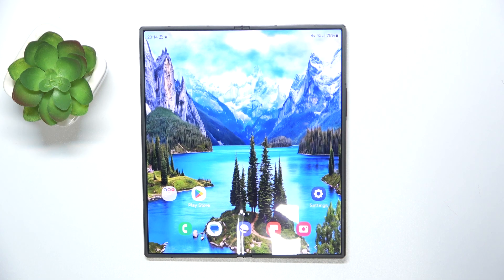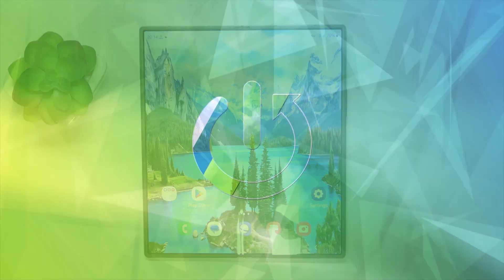How to Enable the Quick Share Feature in SAMSUNG Galaxy Z Fold 6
Learn how to turn on the Quick Share function on your SAMSUNG Galaxy Z Fold 6 smartphone with this simple tutorial. We’ll guide you through the steps to easily share files, photos, and videos with nearby devices, enhancing your sharing experience. Perfect for users looking to make the most of their device's features.

How to turn on the quick share option on SAMSUNG Galaxy Z Fold 6? How to activate the quick share in SAMSUNG Galaxy Z Fold 6? How to use the quick share function on SAMSUNG Galaxy Z Fold 6?